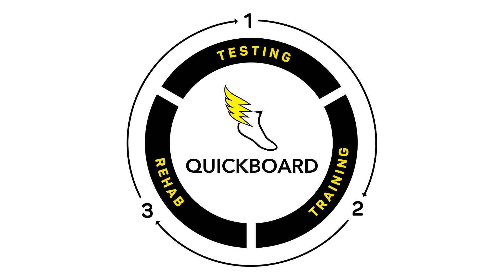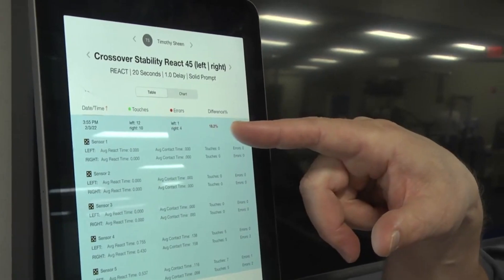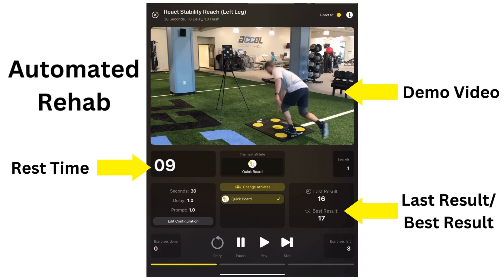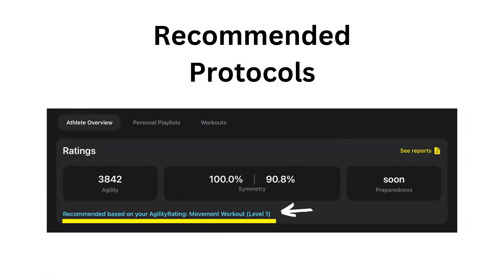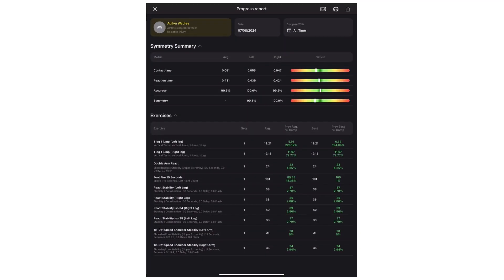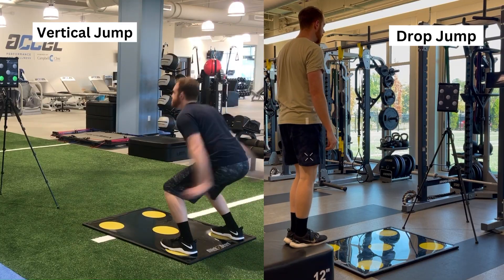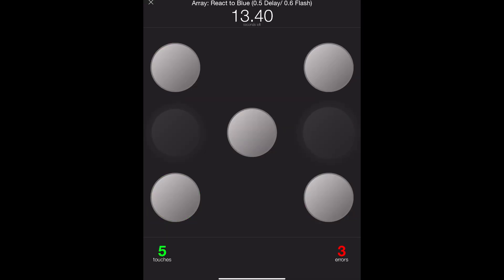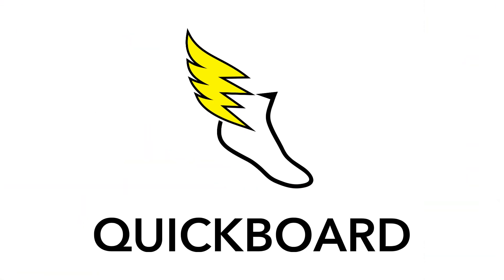Quick Board Overview Video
In this Quick Board overview video, discover how our advanced sensor-based platform revolutionizes rehabilitation and sports performance.
Learn about our automation and assessments (0:13)
Capabilities (0:41)
Real-time feedback to address neurological impacts of injuries (0:57)

The video highlights how Quick Board can be a game-changer for your rehab programs and patient outcomes.